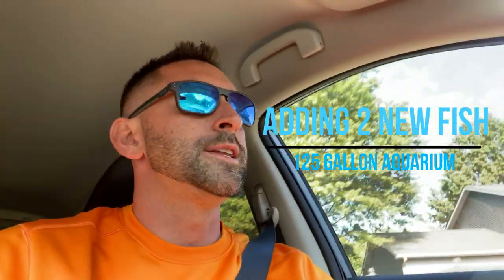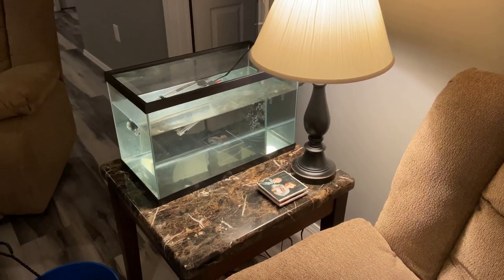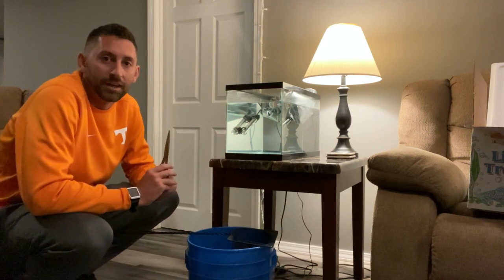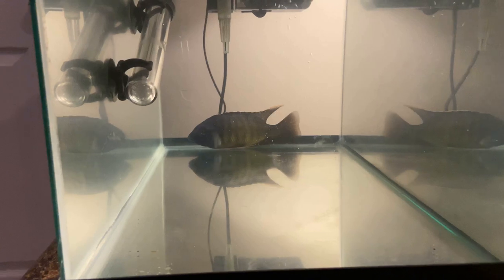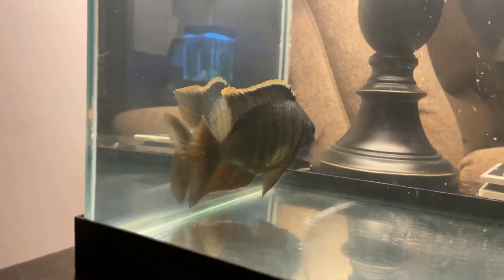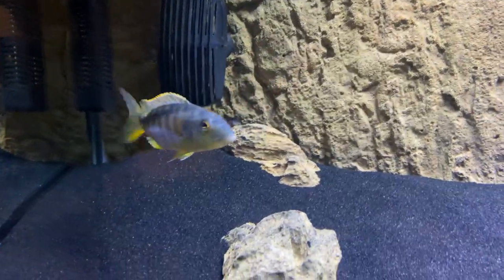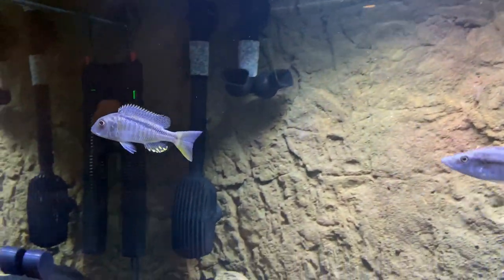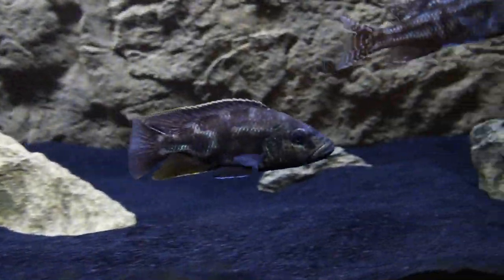NEW FISH for the 125 Gallon Aquarium | Predator Haps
In today's video, we picked up two new fish for the 125 gallon predator hap tank. The two different orders came from Beantown Aquatics and the Cichlid Shack.

Although we had a small scare with the first order, the Tangerine Tiger is doing very well and is almost ready to move into the display tank. The other fish that we added to the 125 today, is a large Buccochromis Rhoadesii.

These two will be the largest fish in my display tank for now, and they are both around 6 inches long. Very excited with the new additions!

- Hydor Koralia Pump
- Black Aquarium Sand
- Current USA Satellite LED Plus